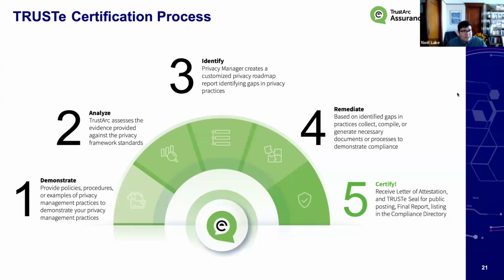How to Get TRUSTe Certified: The 5-Step Process to Supercharge Your Privacy Practices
Ready to prove your company takes privacy seriously? The TRUSTe Certification Process is your key to unlocking compliance with the Global CBPR or PRP systems—and we’ll walk you through it step-by-step.

From demonstrating your privacy practices, to analyzing them against the program's 50 (CBPR) or 18 (PRP) key requirements, to identifying gaps in your processes—TRUSTe's got your back.

You'll receive a custom roadmap to fill those gaps, guidance from their extensive knowledge base, and when you're ready, it's time to remediate and finalize everything for that all-important certification. ✅

Need proof you’re compliant? You’ll get the TRUSTe seal to proudly display, plus a spot in the compliance directory for all to see.

🌟 Best of all? This process scales for companies of all sizes!

Curious how to get started? Watch now to discover how you can boost trust, streamline privacy, and show the world you’re certified! 🎯